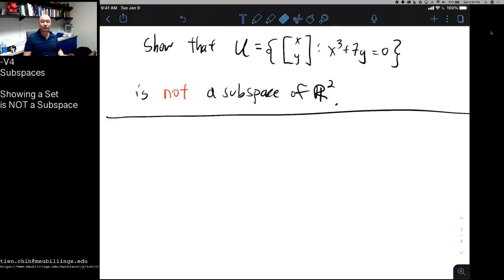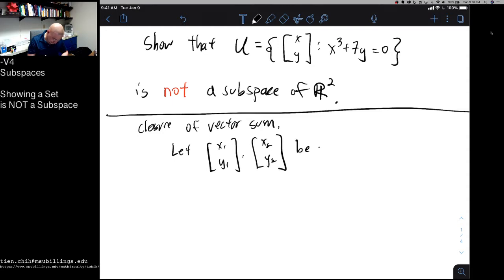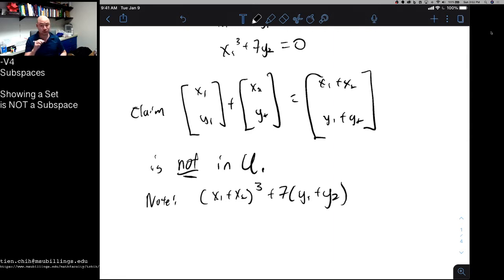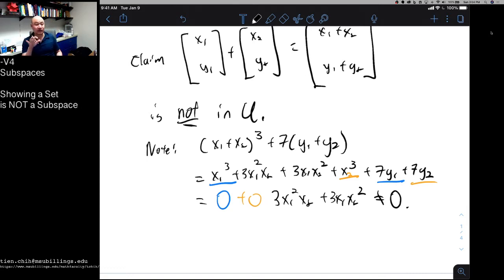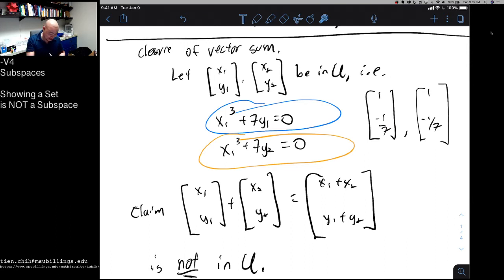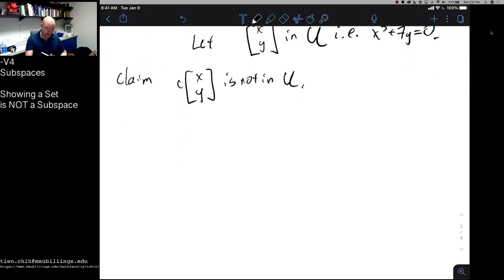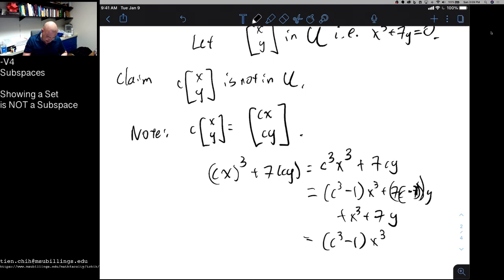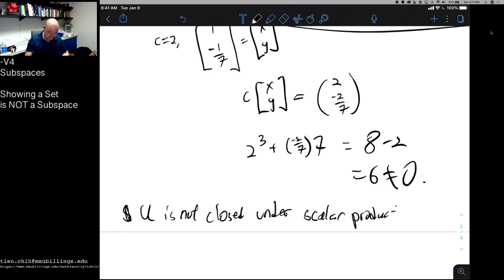V4: Subspaces pt. 2